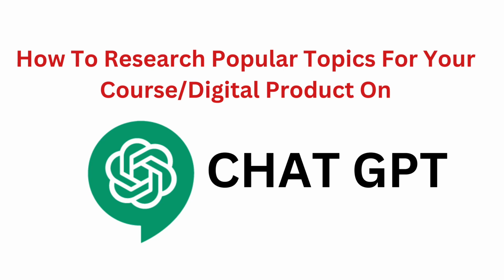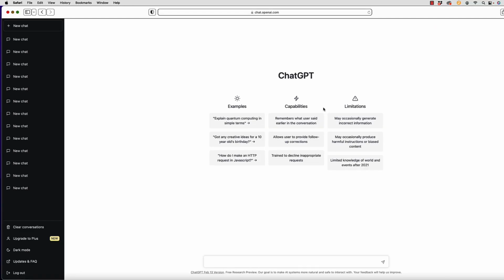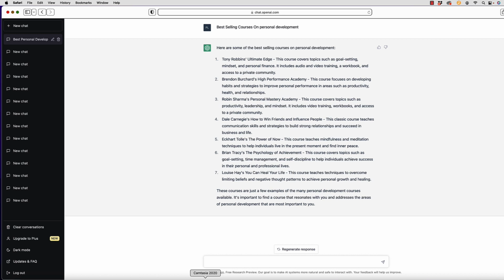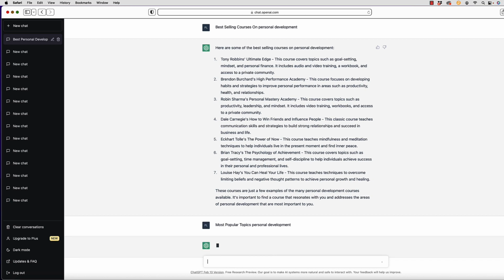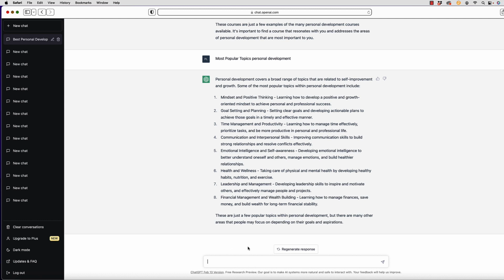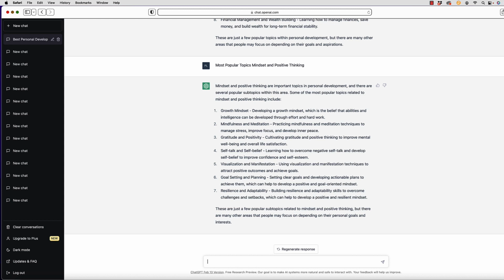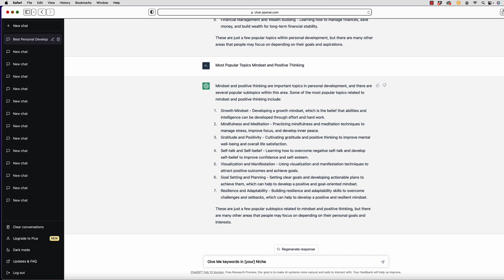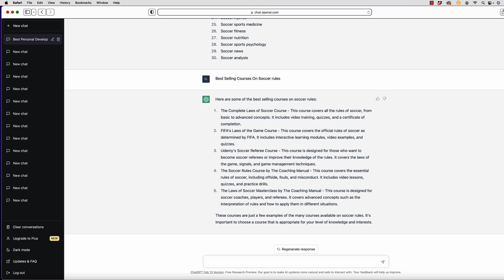How To Find Popular Product Names and Topics with ChatGPT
In this video, I'll show you how to find popular product names by using chat GPT. After watching this video, you'll be able to find product names that appeal to your users and make your products more successful.

By using chat GPT, you'll be able to find ideas for product names that are popular with your target audience. This is a great way to find names that are likely to sell, and it's a simple way to improve your product's success. So be sure to watch this video and learn how to find popular product names using chat!

Link To Free Chat GPT Commands Sheet (to use in your research)